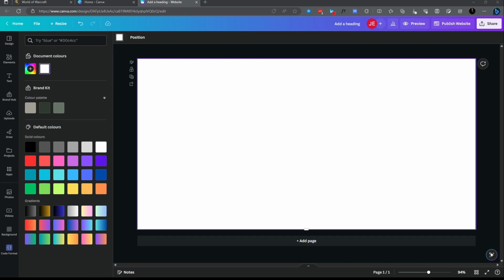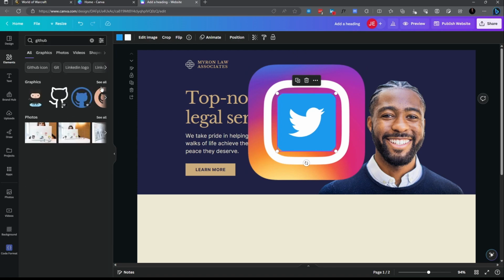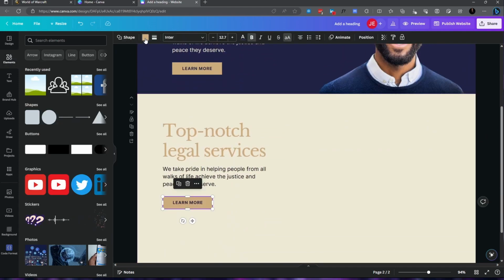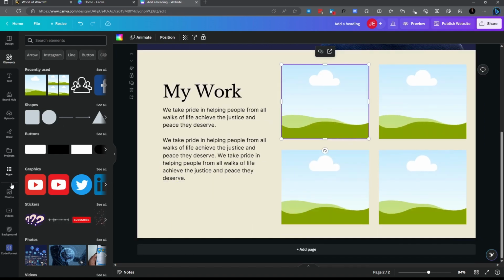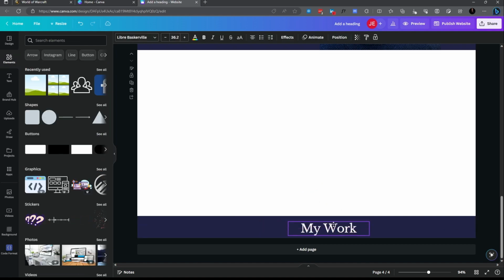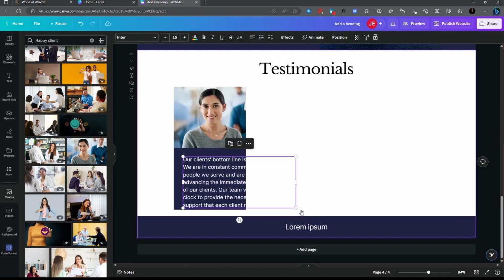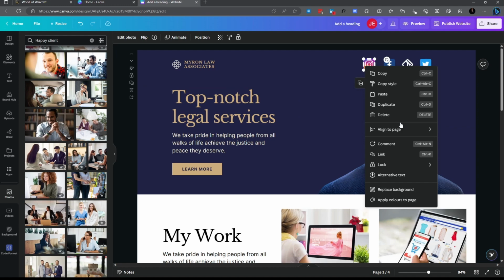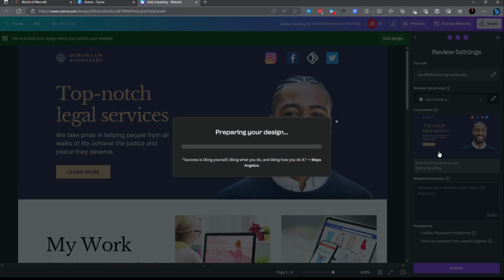🎨 How I Created a Clean Portfolio for FREE using Canva Website! 📚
In this exciting video, I'll take you through my journey of designing a stunning and professional portfolio without spending a dime! 🌟 Discover the power of Canva's user-friendly website as I showcase step-by-step how I harnessed its creative tools to curate a clean and impressive portfolio. Whether you're a designer, artist, or entrepreneur, this tutorial is perfect for anyone looking to showcase their work in a visually captivating manner. 🎉 Join me as I share valuable tips, tricks, and insights to help you elevate your portfolio game without breaking the bank! 💼 Let's get started on your journey to crafting a standout online presence together! 🚀